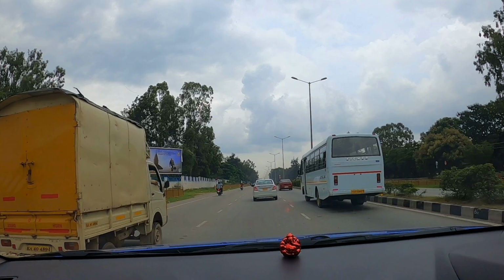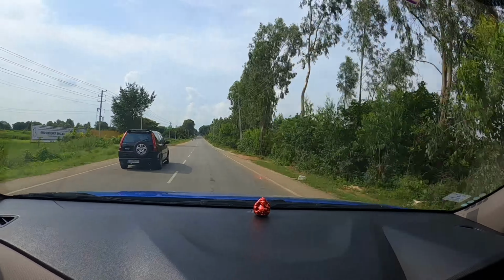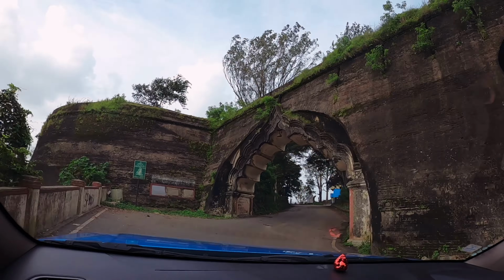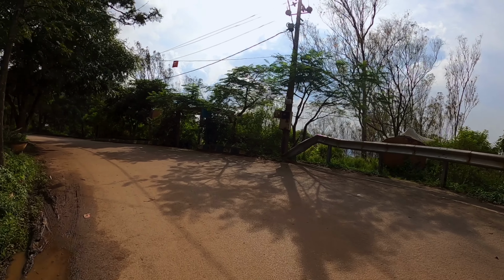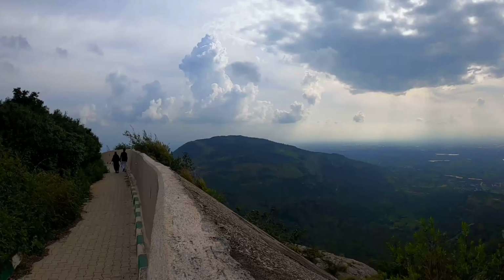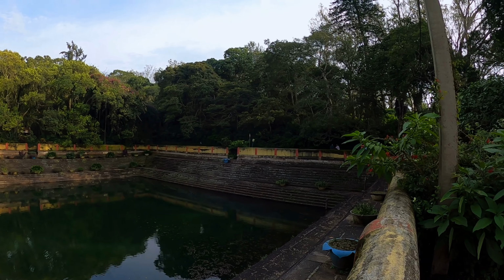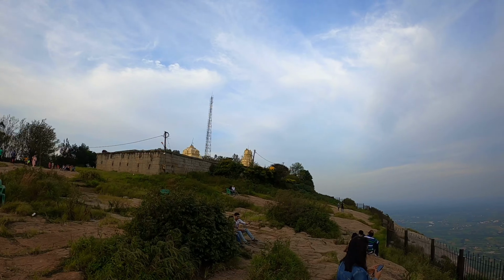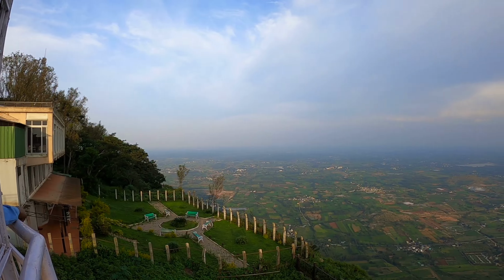Nandi Hills | 60 kms from Bangalore | Must visit Place near Bangalore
Nandi Hills or Nandi betta is a hill station in southern India, in the Chikkaballapur district of Karnataka. It is 10 km from Chikkaballapur town and approximately 60 km from the city of Bengaluru.
Nandi Hills is a destination for hiking and trekking for beginners to intermediate level. Trails in the area include the staircase-based trekking path which starts near Sultanpet village.
Do not forget to carry some warm clothes if you are visiting in morning or late evening, it can get really cold up there!
Beware of the monkeys.
PLEASE KEEP THE AREA CLEAN.
Please wear mask around other people and maintain social distancing.

Top Attractions to see in and around  Nandi Hills:
1. Tipu's Drop : At a height of 600m on the Nandi Hills, it provides a fantastic view of the entire city. It also has a historic past, as it is said that prisoners were forced down this cliff to their death.

2. Tipu's Summer Residence: This place was started by Haider Ali, but it was completed by Tipu Sultan and it was used by him as a summer resort.

3. Bhoga Nandeeshwara Temple: Situated at the foot of Nandi Hills , it is also called as Yoganandeeshwara temple. It is a beautiful ancient temple.